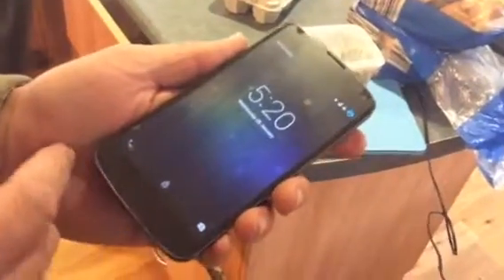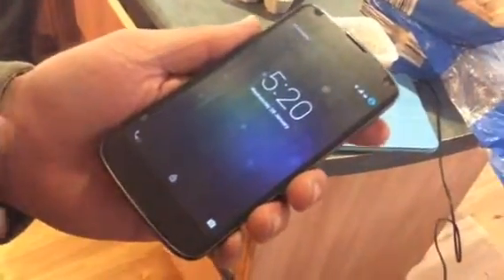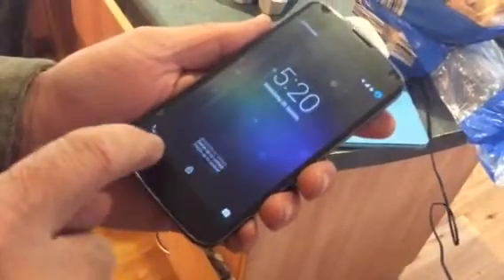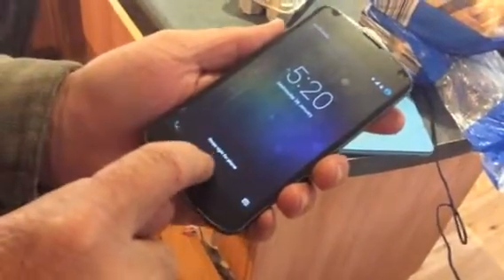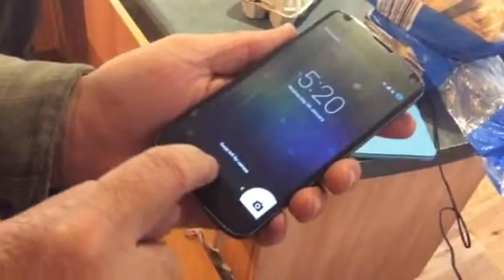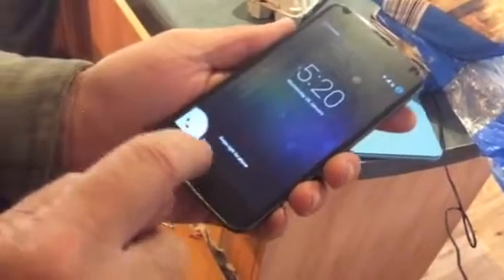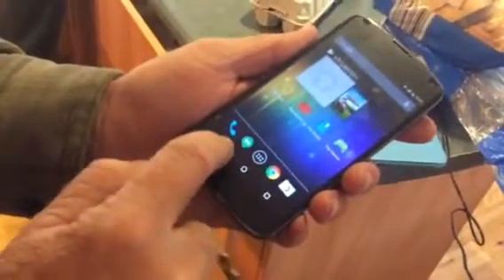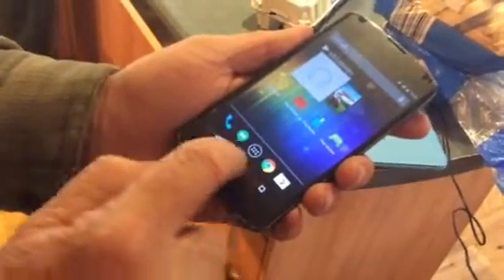Lollipop breaks Nexus 4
Since upgrading to lollipop the nexus 4 is broken. None of the home buttons work in portrait mode despite this area of the screen working in other apps. How do I fix? Or downgrade. The phone has become useless.